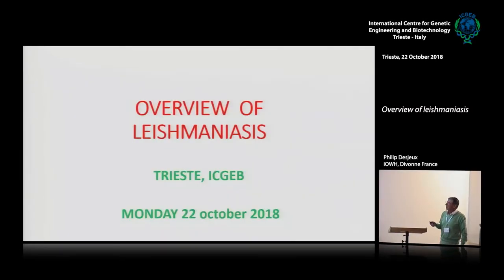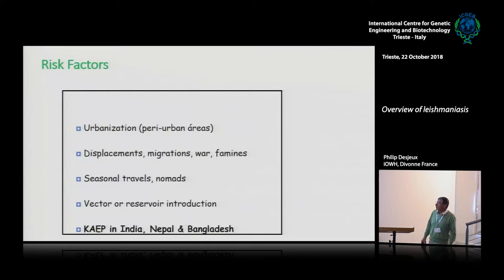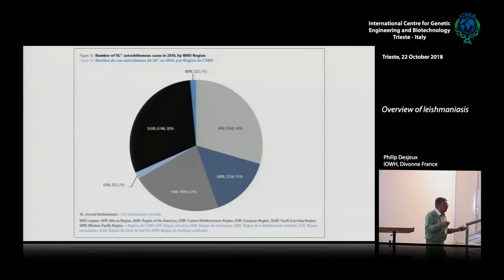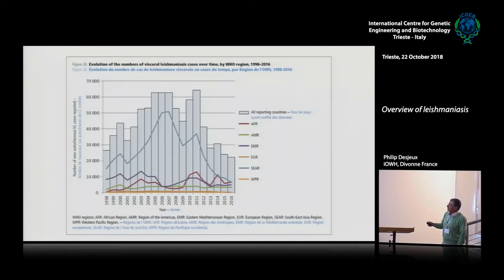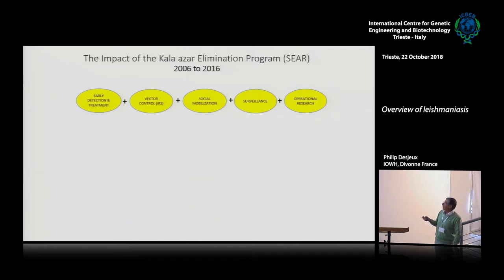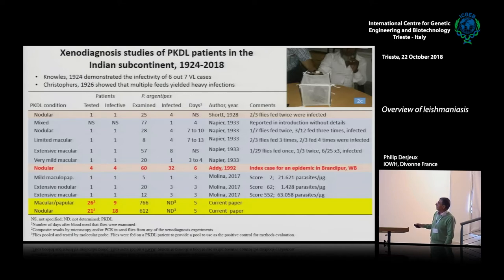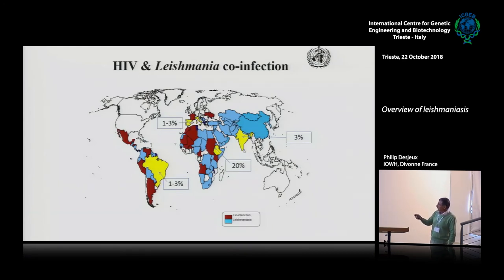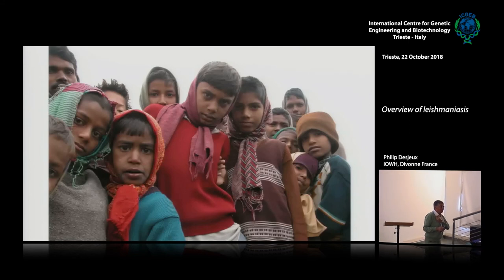P. Desjeux - Overview of leishmaniasis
Philip Desjeux, iOWH, Divonne, France speaks on "Overview of Leishmaniasis". This movie is part of "Molecular biology of Leishmania" Course, 22-24 October 2018, ICGEB Trieste, Italy.